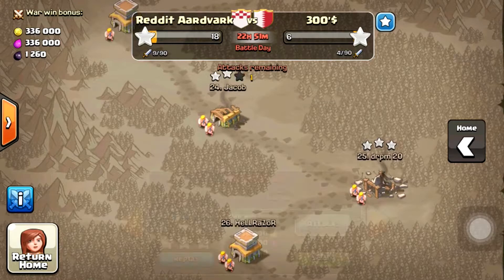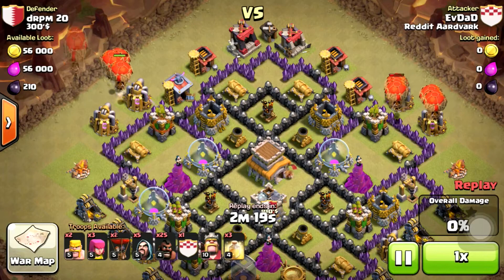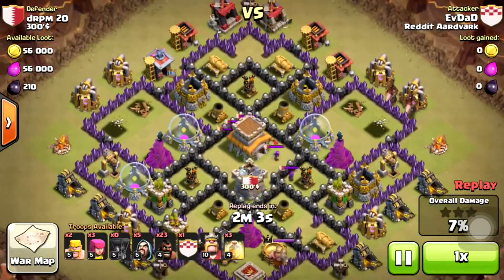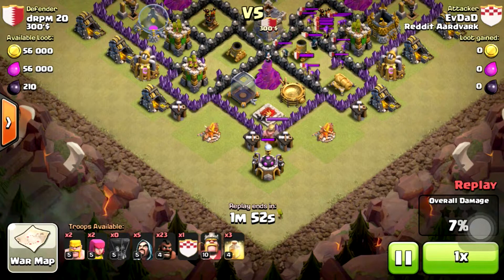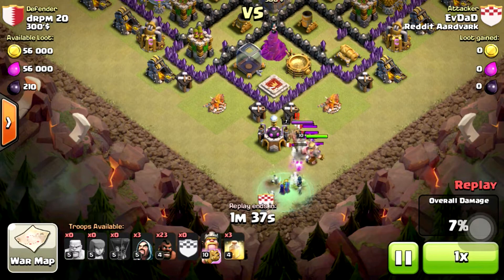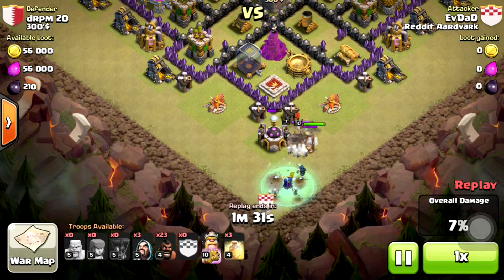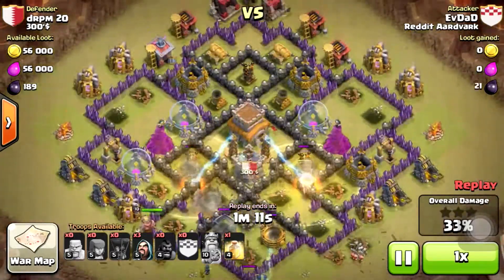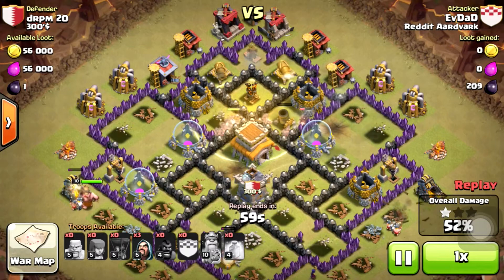Reddit Aardvark: HoLoWiWi TH8 Attack Commentary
Example of a HoLoWiWi (Hogs, Loons, Witches, Wizards) attack on the game Clash of Clans (CoC) for the 3 stars in War. This attack can also be done without witches thus making it a HoLoWi.